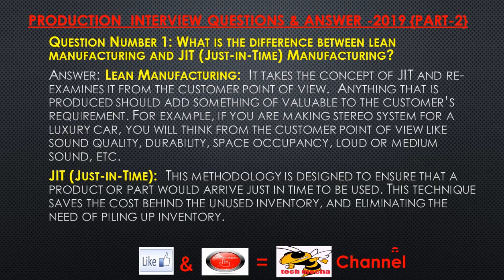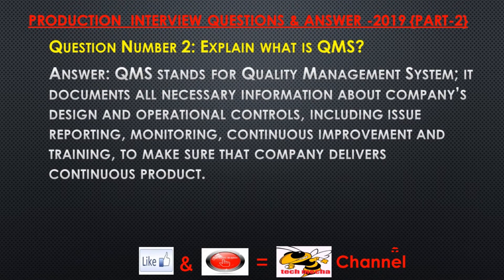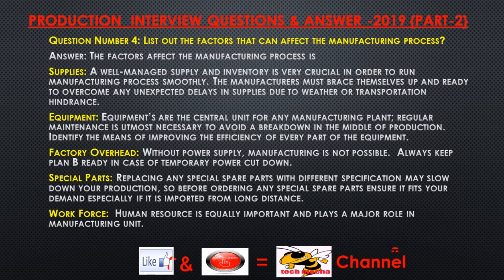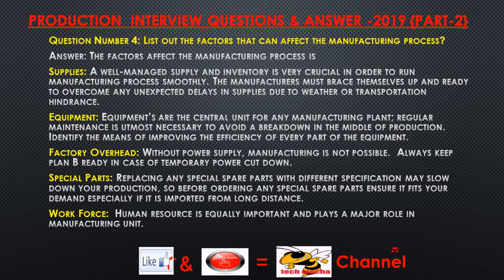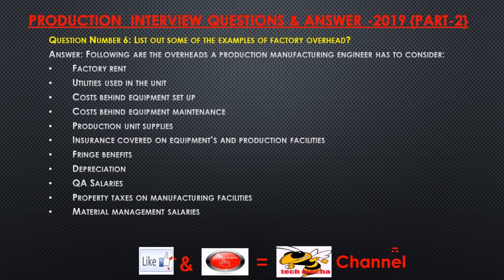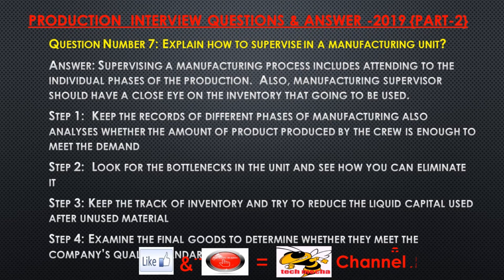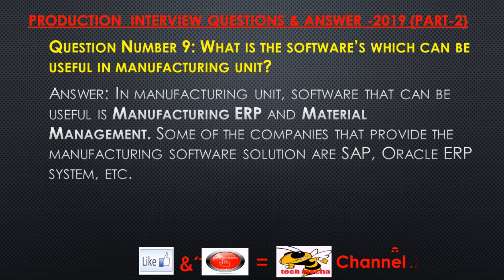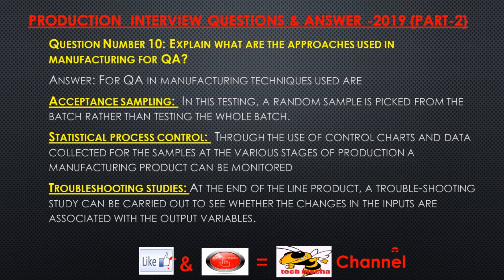Production Engineering Interview Questions and Answers-2019 {Part-2}!!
Whether you are preparing to facing interview a candidate or applying for an industrial engineering job, please review our list of top production engineering interview questions and answers 2019.
Here we list up question what are we describes in the video:
Question Number 1: What is the difference between lean manufacturing and JIT (Just-in-Time) Manufacturing?
Question Number 2: Explain what is QMS?
Question Number 3: What is the challenge in manufacturing products?
Question Number 4: List out the factors that can affect the manufacturing process?
 Question Number 5: Define the term “factory overhead”?
Question Number 6: List out some of the examples of factory overhead?
Question Number 7: Explain how to supervise in a manufacturing unit?
Question Number 8: Explain how can you calculate manufacturing work in progress?
Question Number 9: What is the software’s which can be useful in manufacturing unit?
Question Number 10: Explain what are the approaches used in manufacturing for QA?

Production interview question & answers-2019,
Industrial engineer interview question 2019,
Industrial Engineering interview question 2019,
Garments production interview question & answers-2019,
Steel production interview question & answer 2019,
Top buyer production question 2019,
Best buyer production question,
TATA viva question 2019,
Reliance viva question 2019,
tech mecha,
viva question 2019